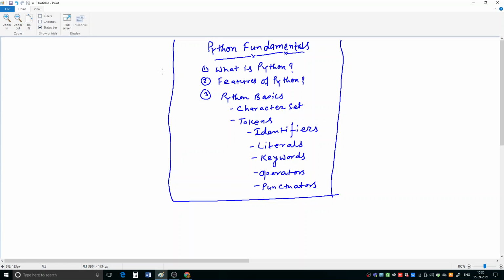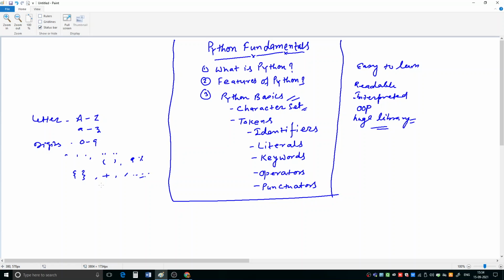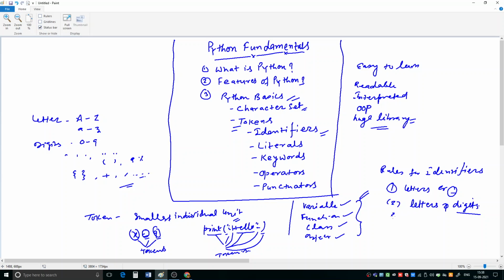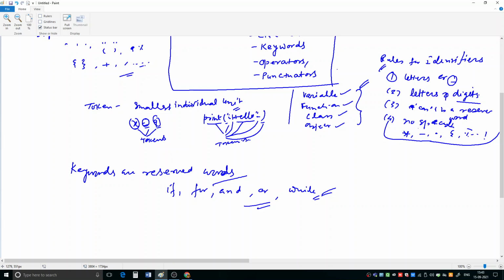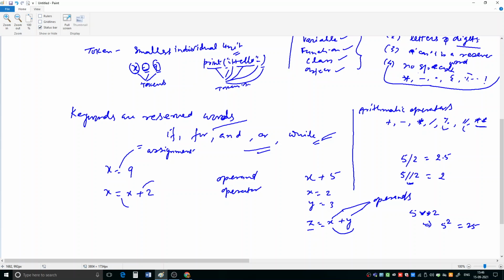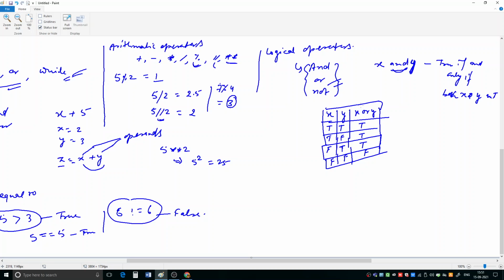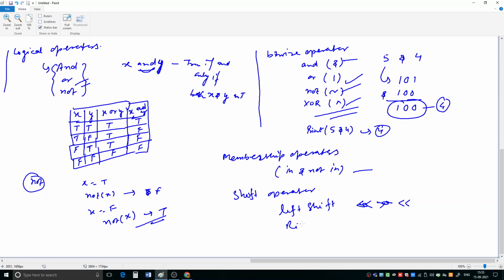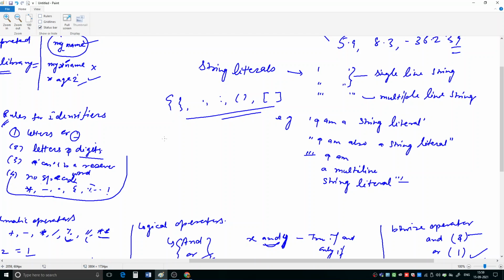Python Fundamentals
Python Fundamentals: *What is Python, Features of Python, *Python Character set, Token and types of Tokens.